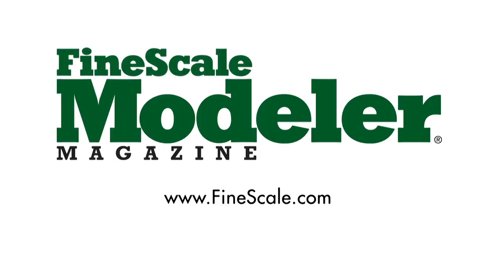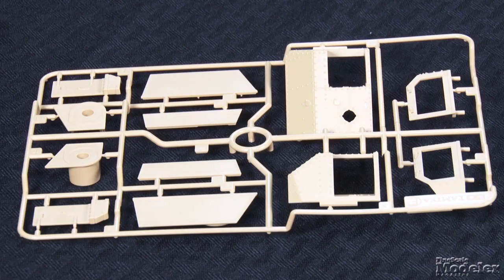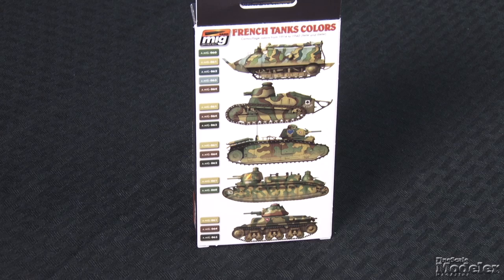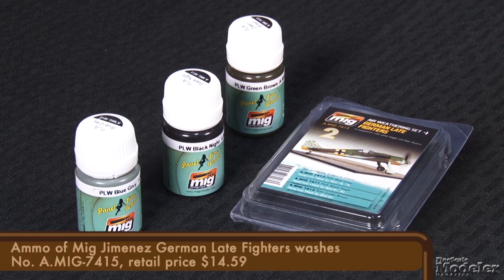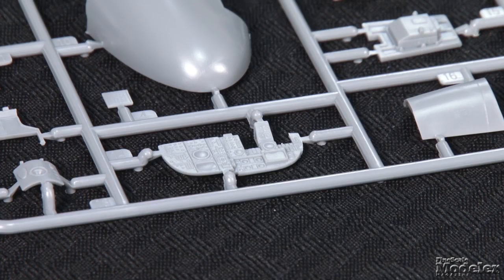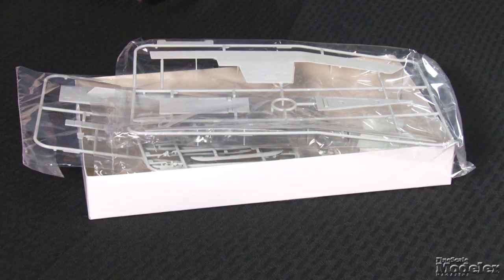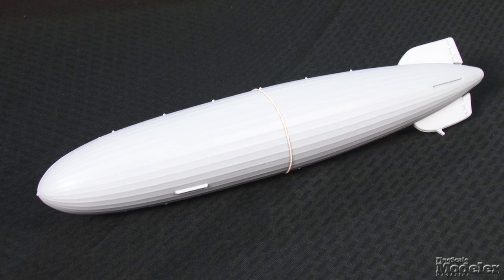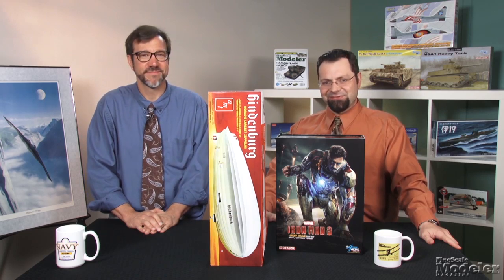Tamiya, Ammo of Mig Jimenez, HobbyBoss, Dragon, and AMT - FineScale Modeler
This episode of FineScale Modeler's New Product Rundown features Tamiya's 1/35 scale Mark IV Male tank, a variety of paints from Ammo of Mig Jimenez, HobbyBoss 1/48 scale A-6E Intruder, Dragon's Black Label 1/700 scale USS Zumwalt, and AMT's 1/520 scale Hindenburg.

00:25 Tamiya Mark IV Male tank
01:48 Ammo of Mig Jimenez paint sets
03:36 HobbyBoss A-6E Intruder
05:16 Dragon Black Label USS Zumwalt
06:19 AMT Hindenburg
07:36 Credits/Outtake